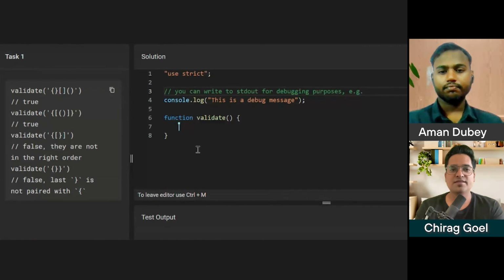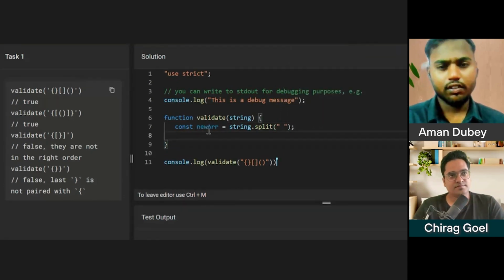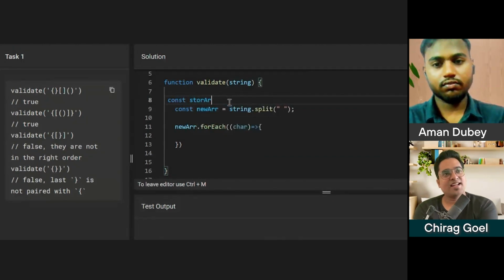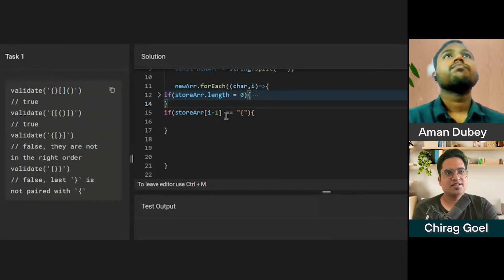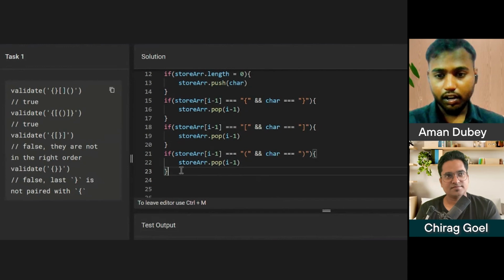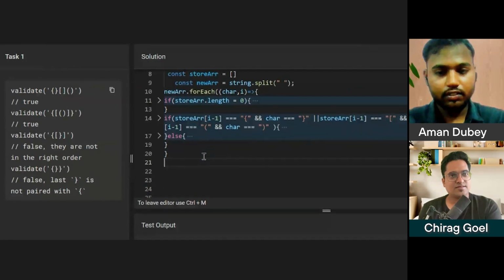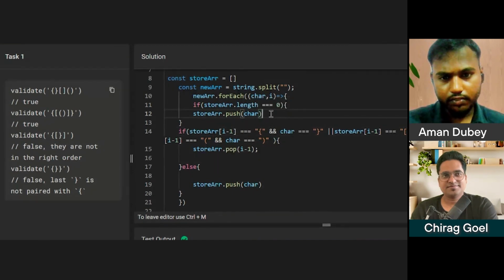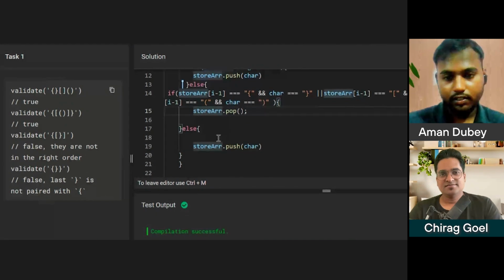Best Javascript Interview for Freshers| Chakde Frontend Interview EP - 14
Back again with another episode of "CHAKDE INTERVIEWS"! This time, we're shifting our focus to fresher candidates. Our goal is to offer a diverse range of insights, making this series your go-to resource for everything related to frontend interviews. We're diving into JavaScript ❤️. Like last time  this episode spotlights a fresher's perspective. This isn't just another interview series—it's a comprehensive package, with strategically curated questions to help you ace your next interview.

Share your answer on the comment box with the time stamp and on Linkedin. Best solution will get pinned on YT comment box.

Give your love and support to this episode .